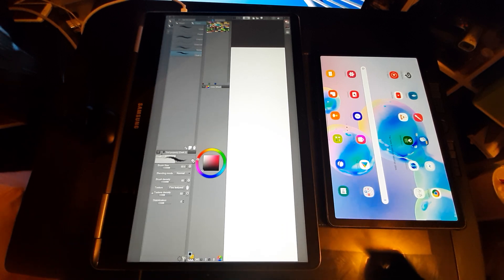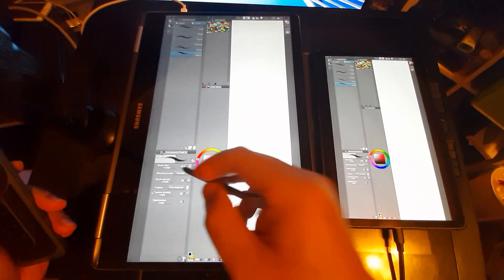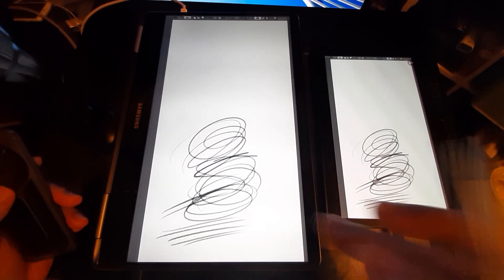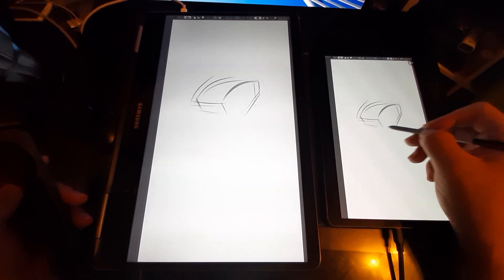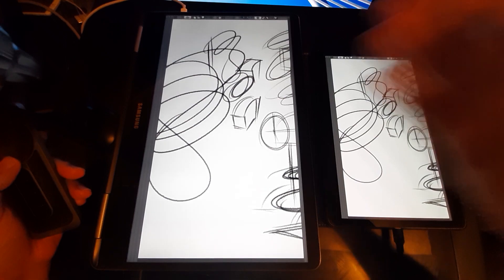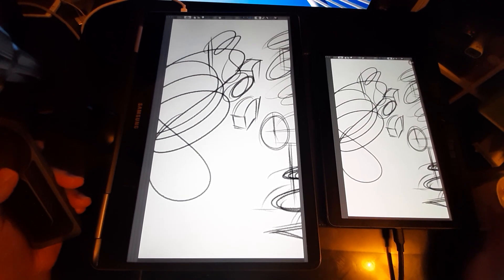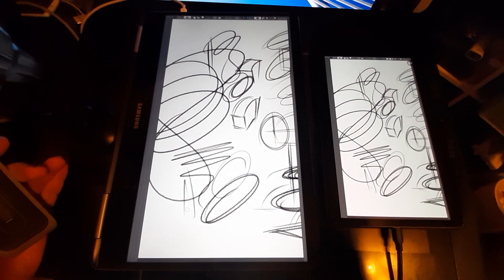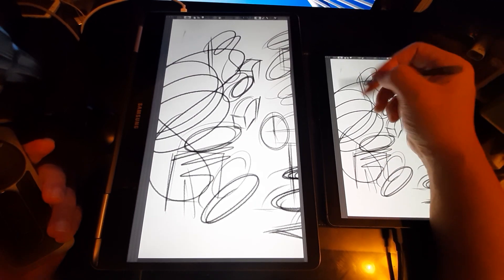SuperDisplay latency test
Let's try to determine how low the latency going through SuperDisplay is. As always Clip Studio Paint is used, and thd host computer is my Samsung Notebook 9 Pro 15"